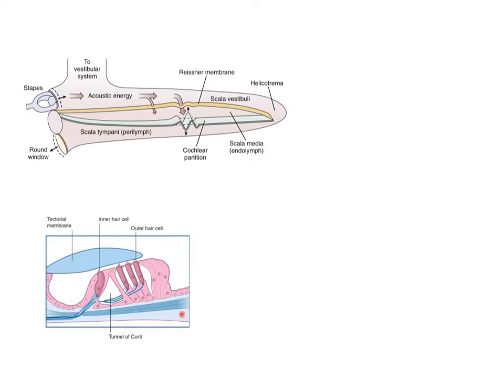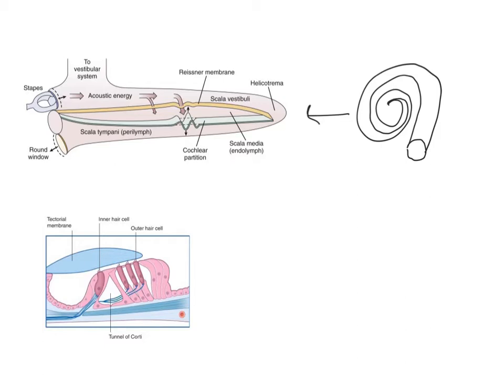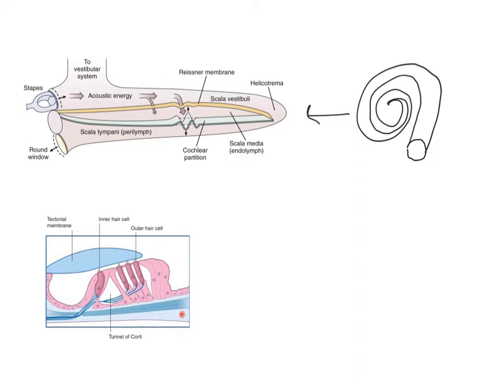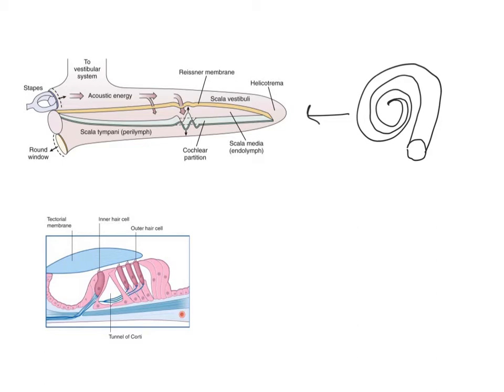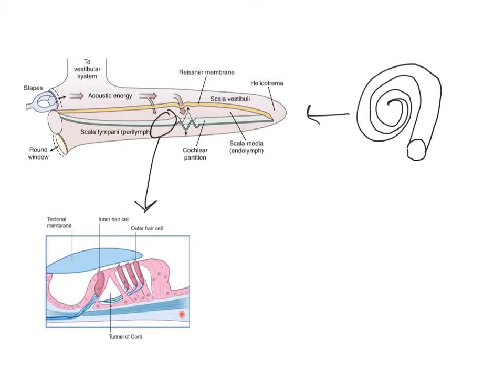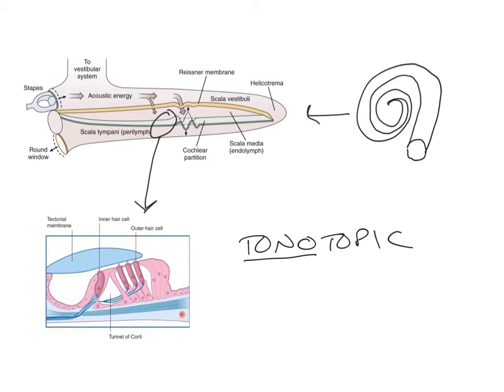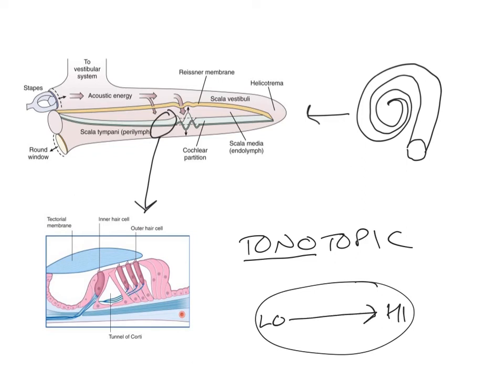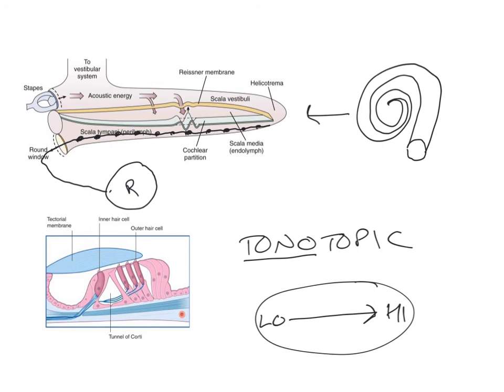Basics of the cochlea and cochlear implants